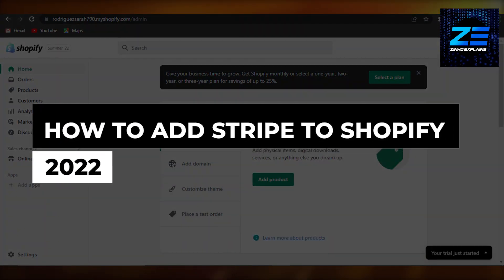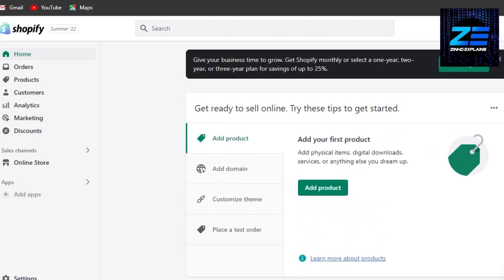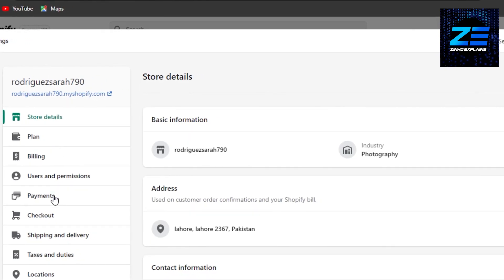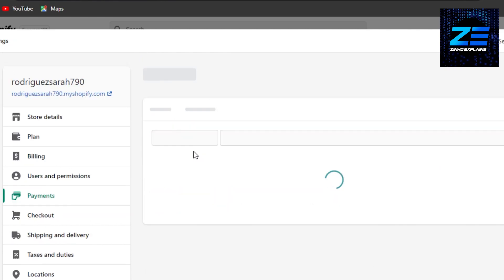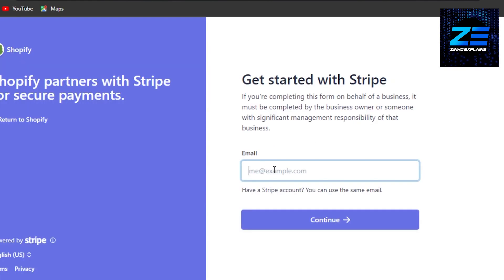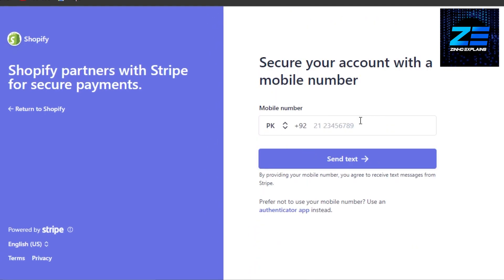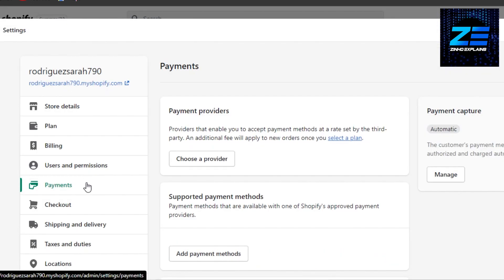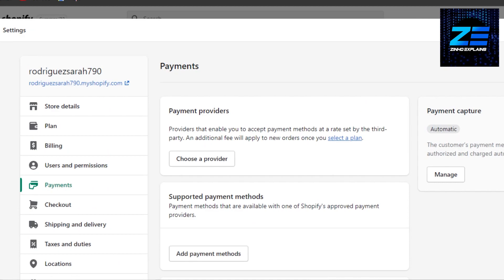How To Add Stripe To Shopify 2026 (UPDATED WAY)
How To Add Stripe To Shopify 2026 (UPDATED WAY) | Stripe Tutorial

In this video, we show you step-by-step how to add Stripe to your Shopify store. It’s really easy to do, and this tutorial will help you set up payments in just a few minutes so you can start accepting credit cards seamlessly.